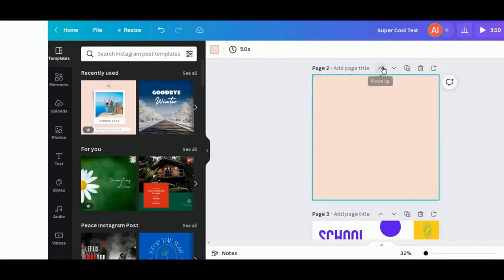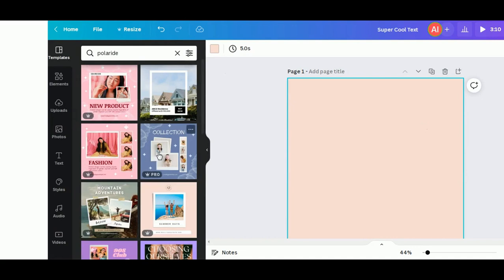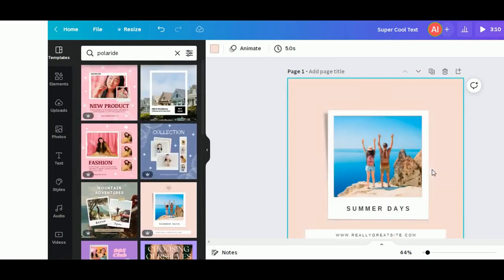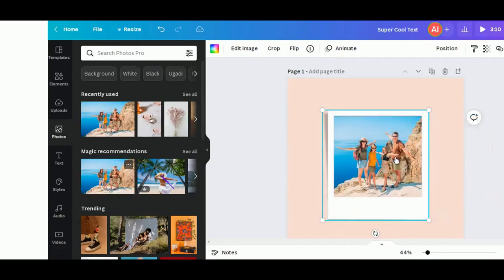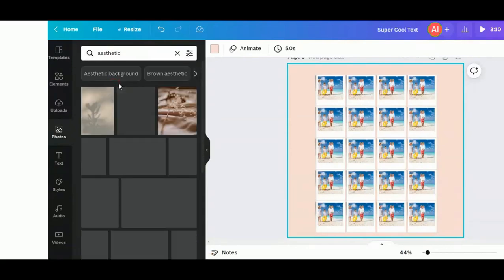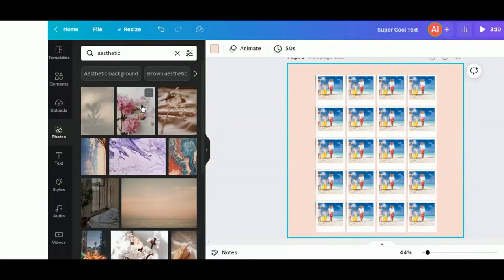How to Create Instagram Mockup in Canva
In this video we’ll walk you through:
- Add polaride template
- Create Instagram Template Mockup

Our channel is about Canva Tutorial. We cover lots of cool stuff such as Canva Tips, Simple Tutorial and Canva Effect.

Here are some awesome products, check them out here:
Laptop Stand
Portable Hard disk for backup
Camera (phone)